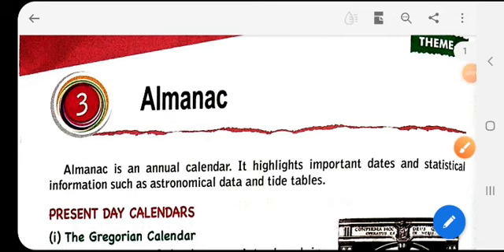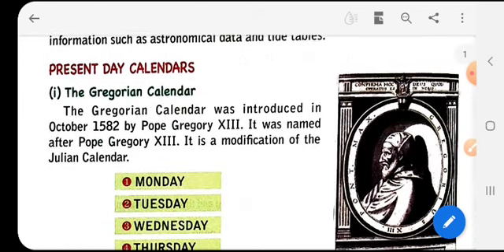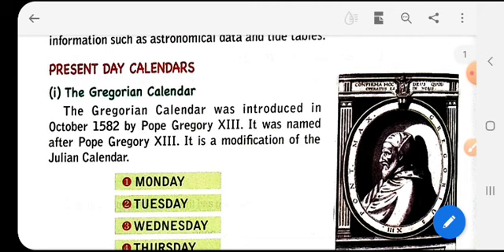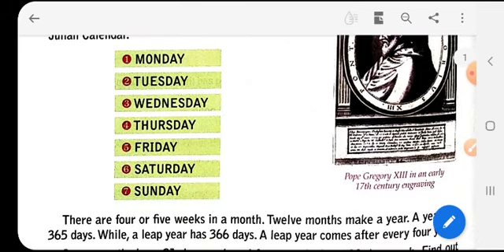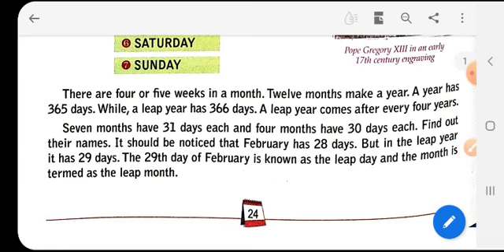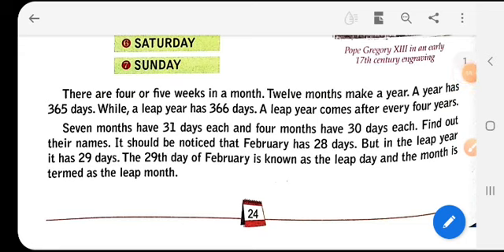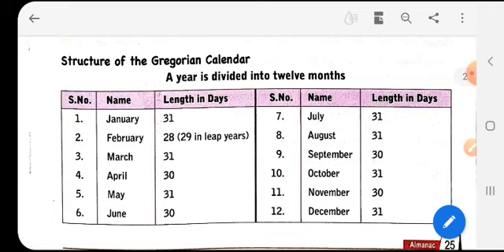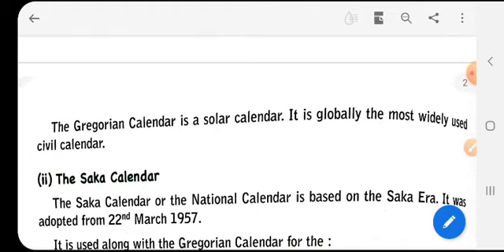Class 4 History Chapter Almanac Part 1